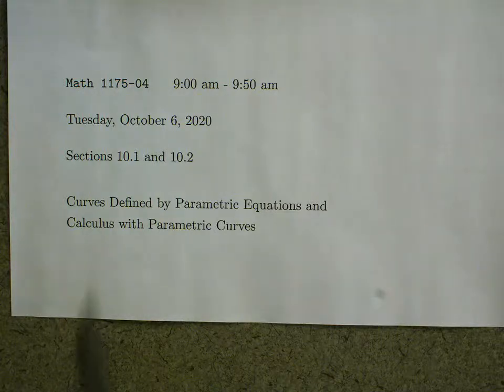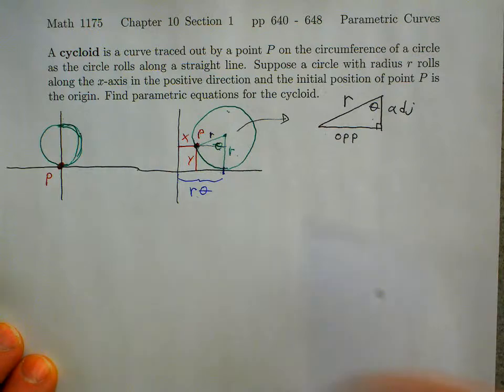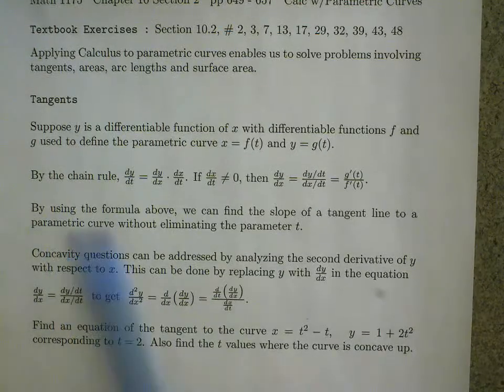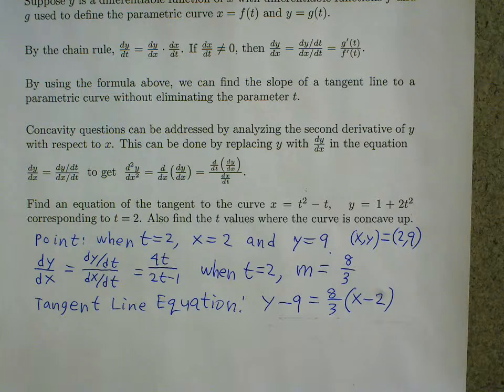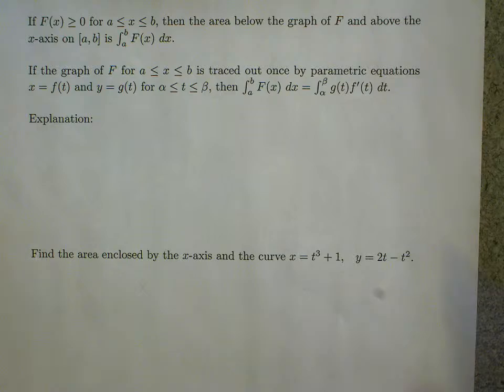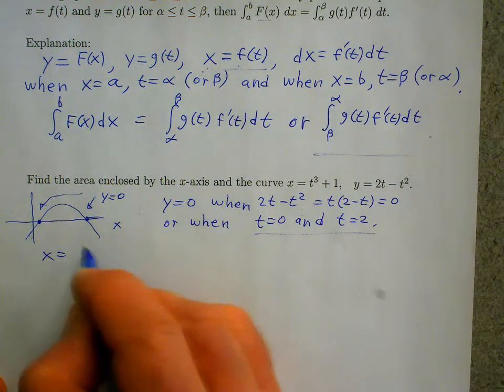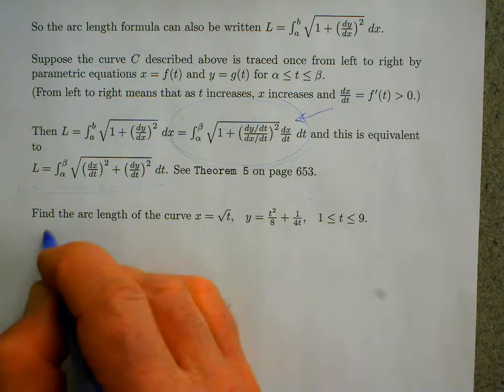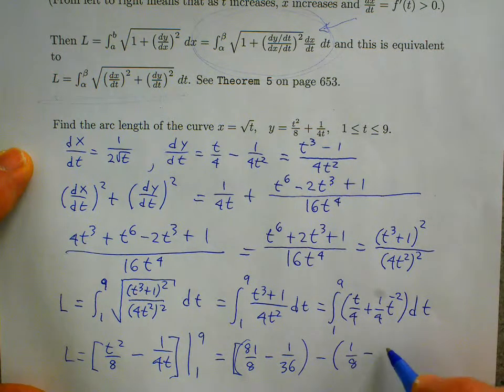Math 1175-04 Class on Tuesday, October 6, 2020